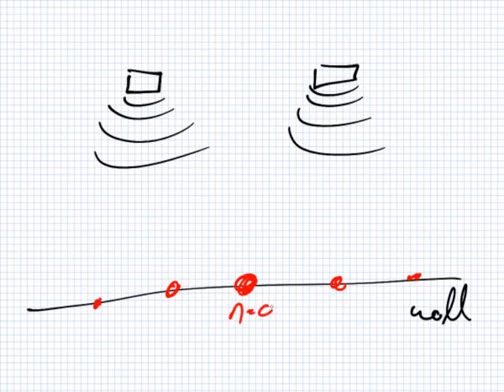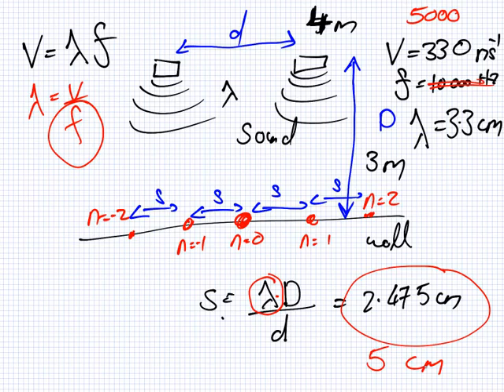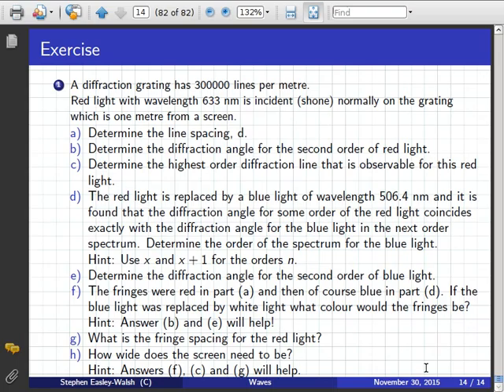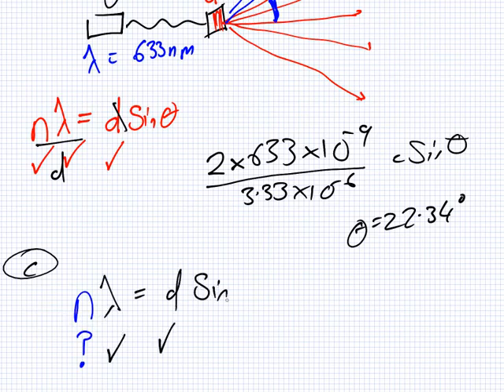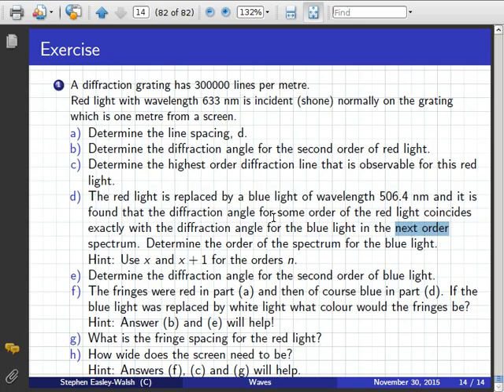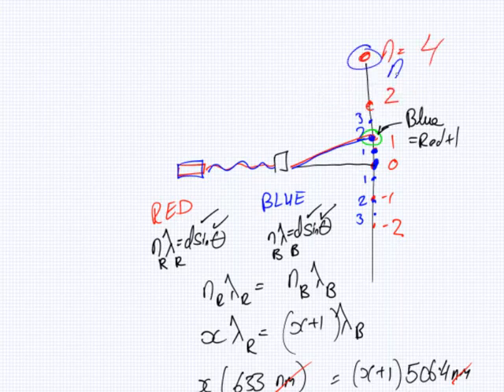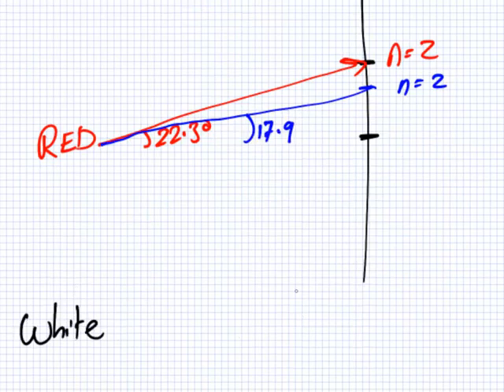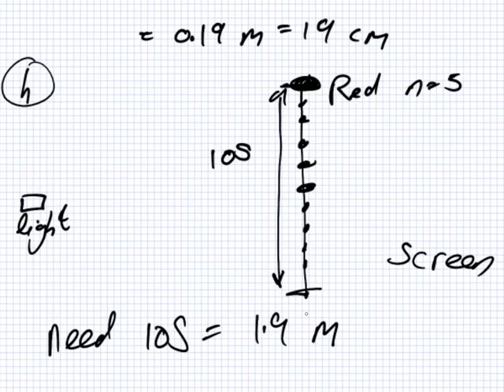Physics | Tutorial | Waves | Inference | NCUK